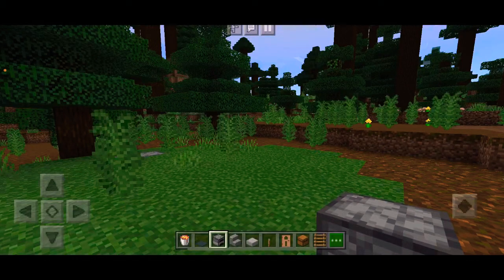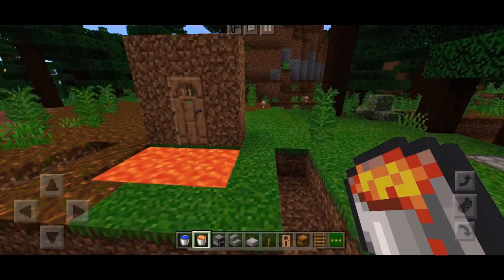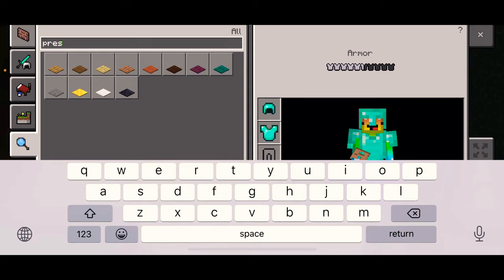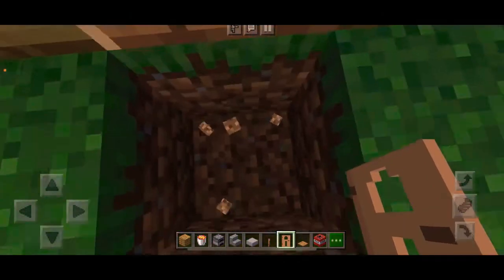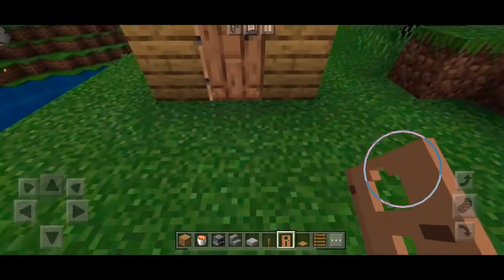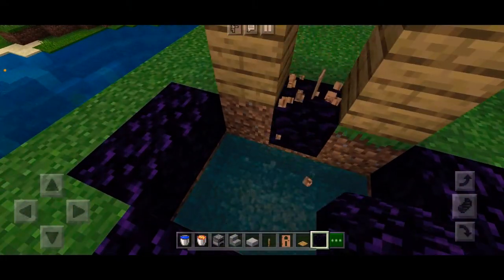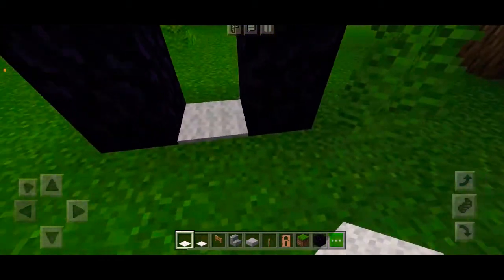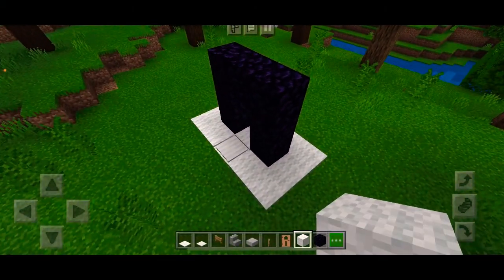Five Crazy DOOR TROLLS!! (Super epic)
Use these door trolls on your friends!! They are super awesome and %100 working!